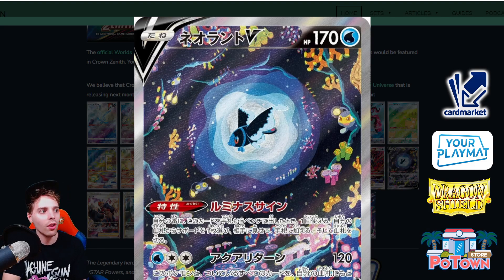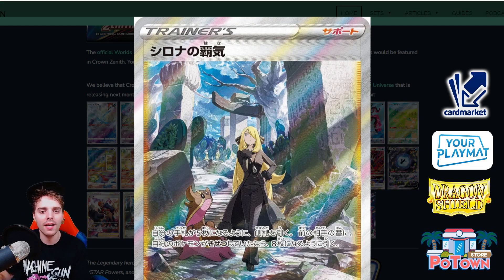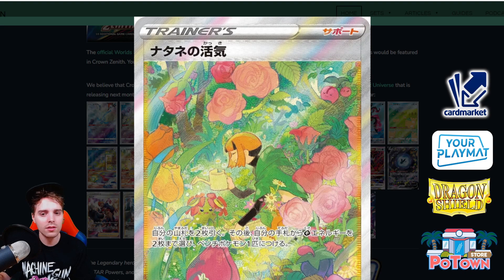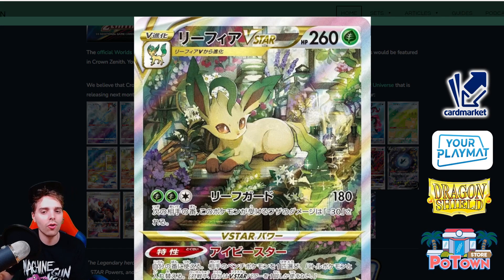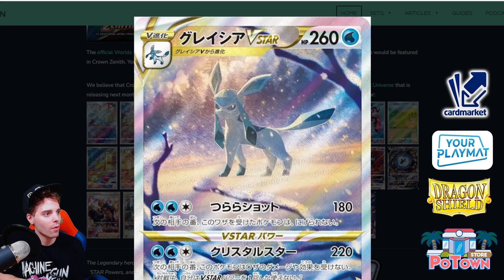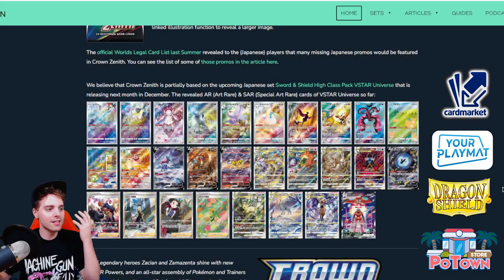Pokemon TCG Crown Zenith - The Last Sword And Shield Set (Insane Artworks!)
THIS IS THE BEST SWORD AND SHIELD SET EVER!! CROWN ZENITH BRINGS HAS THE BEST ARTWORKS OF ANY POKEMON TCG SET EVER!

Sup YouTube!
Today we are talking about the last Pokemon TCG Sword and Shield set. Crown Zenith will be the last set in the Sword and Shield block. And comes packed with a Galarian Gallery subset with 70 cards that have insane artwork. These are some of the most beautiful Pokemon cards we have ever seen. The subset will have reprints from a lot of competitive Pokemon TCG cards like Lumineon V, Manaphy, Miltank, Dunsparce, Galarian Moltres V, Roxanne, Raihan, Raikou V and much more!

The set will have around 160 cards and will also come with new Radiant cards like Charjabug and Eternatus. It's going to be amazing to end the Sword and Shield block with the Crown Zenith set! It also lays the foucs on Zacian VTAR and Zamazenta VSTAR. These were cards that we were still missing and were already released in Japan.

The release date for the Crown Zenith set is January 20th.

Crown Zenith Pokemon TCG Set Overview:
0:00 Intro
1:30 Pokemon TCG Crown Zenith Set Info

I make TCG videos about the latest cards & best new decks in town. I create Pokemon decklists, TCGO content & bring you the most recent information. I open a ton of Pokemon booster boxes as well on the channel (latest sets).